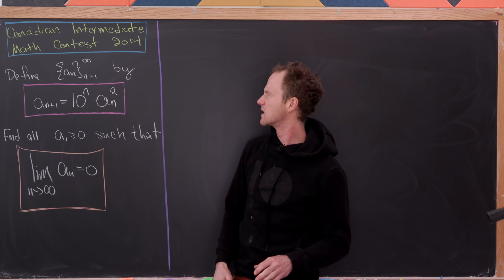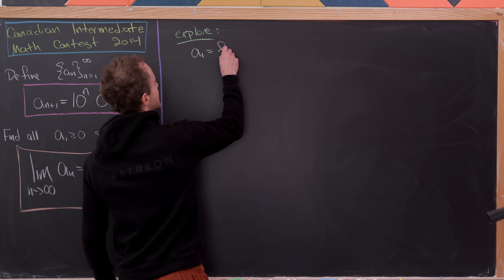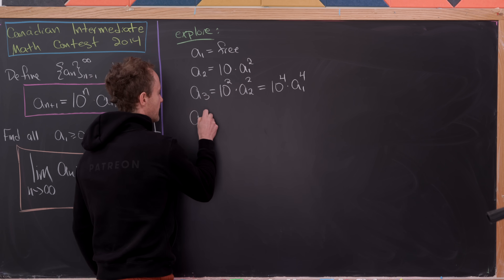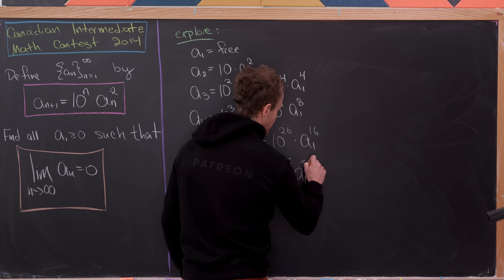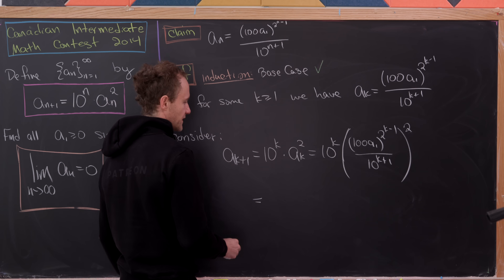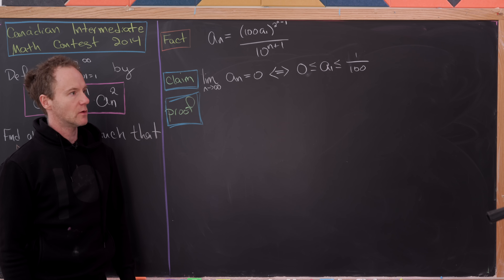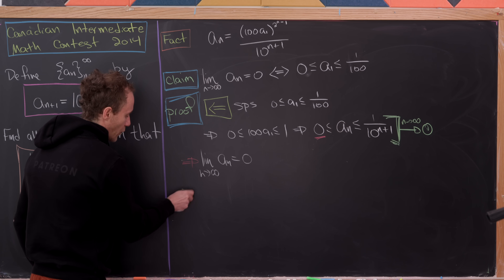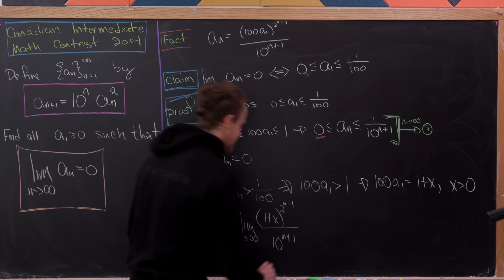"tuning" a recursive sequence